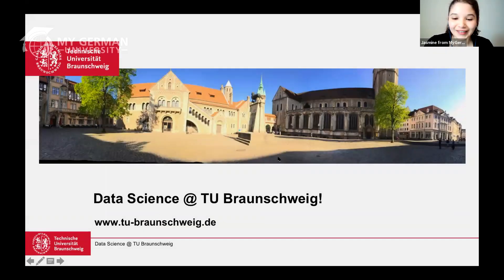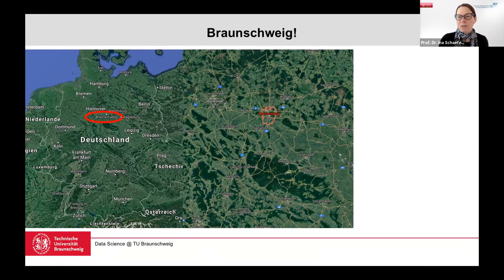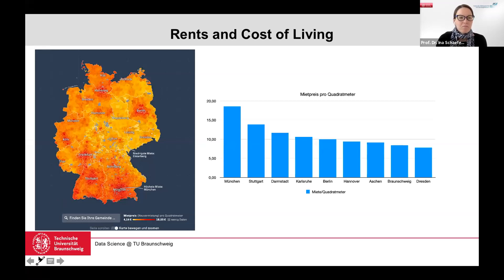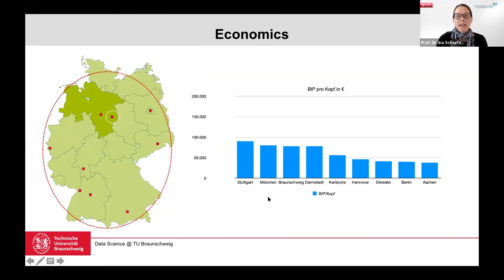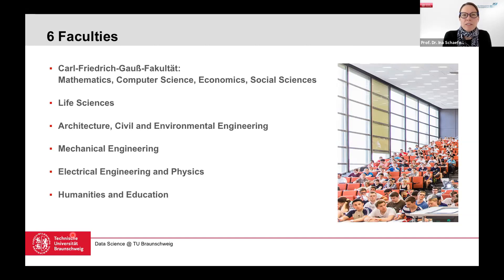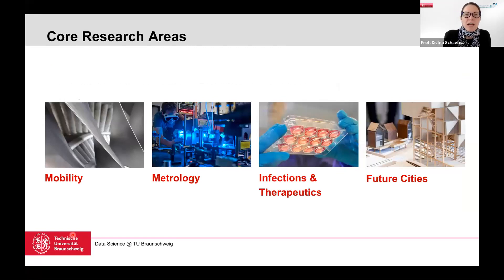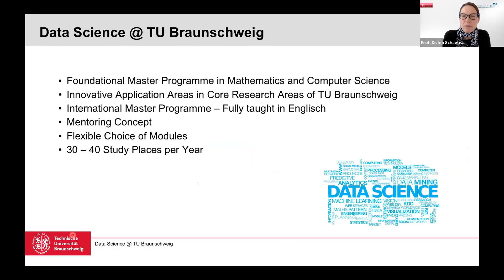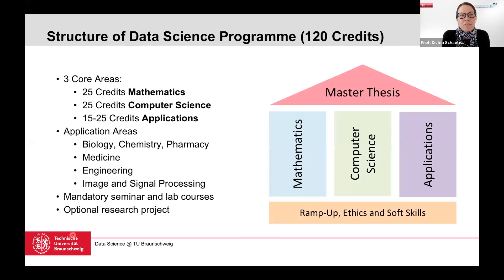Presentation: M.Sc. Data Science at TU Braunschweig | A Webinar by MyGermanUniversity (2021)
This video is a recording of the webinar "Study Computer & Data Science in Germany" from May 5, 2021

Presentation:
@Technische Universität Braunschweig : M.Sc. Data Science
presented by Prof. Dr. Ina Schaefer (Professor for the Institute for Software Engineering and Automotive Informatics)